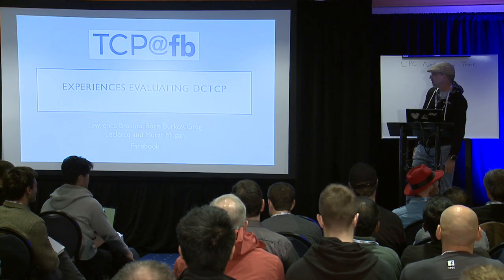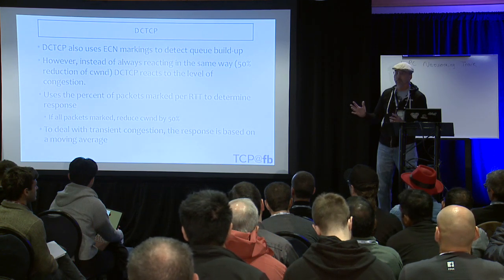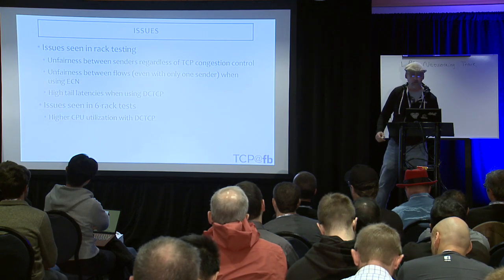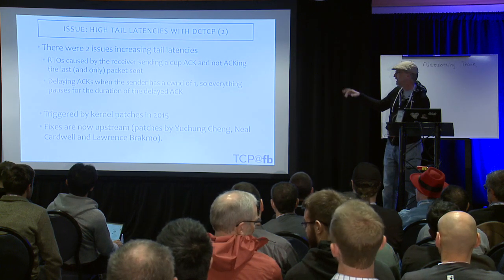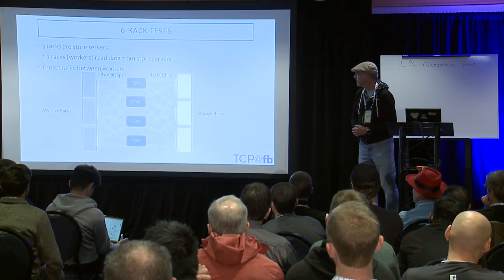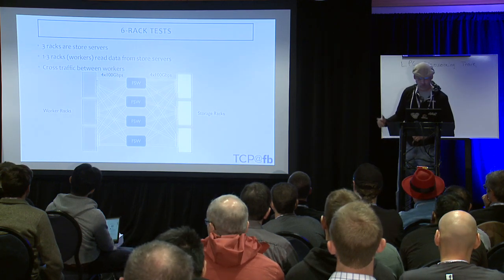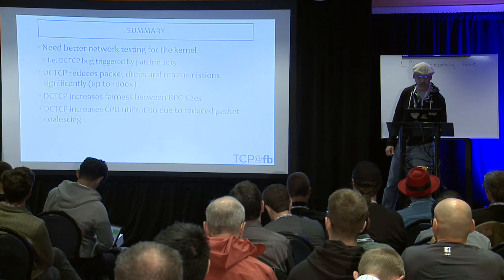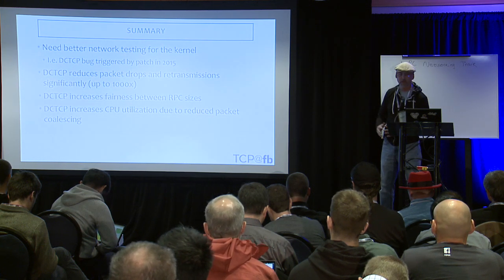LPC2018 - Experiences Evaluating DC-TCP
speaker:  Lawrence Brakmo (Facebook), Boris Burkov (Facebook), Greg Leclercq (Facebook), Murat Mugan (Facebook)

In this talk we describe our experiences in evaluating DC-TCP. Preliminary testing with Netesto uncovered issues with our NIC that affected fairness between flows, as well as bugs in the DC-TCP code path in Linux that resulted in RPC tail latencies of up to 200ms. Once we fixed those issues, we proceeded to test in a 6 rack mini cluster running some of our production applications. This testing demonstrated very large decreases in packet discards (12 to 1000x) at a cost of larger CPU utilization. In addition to describing the issues and fixes, we provide detailed experimental results and explore the causes of the larger CPU utilization as well as discuss partial solutions to this issue.

Note: We plan to test on a much larger cluster and have those results available before the conference.